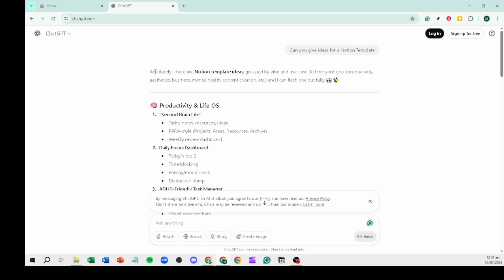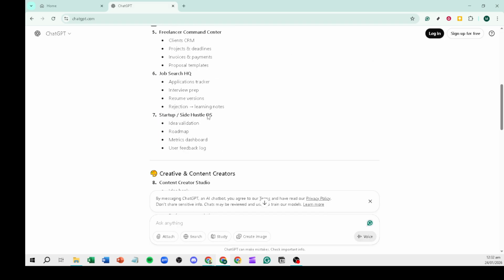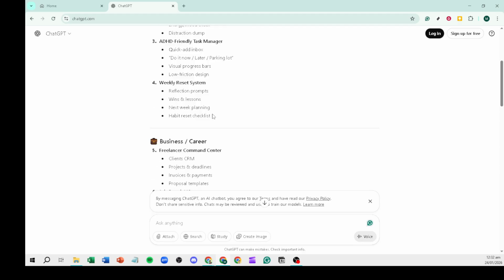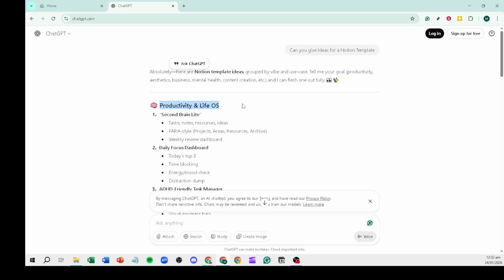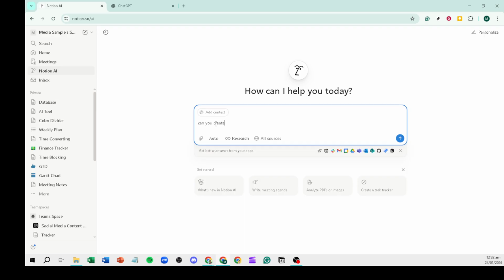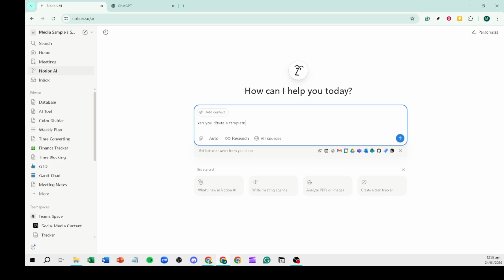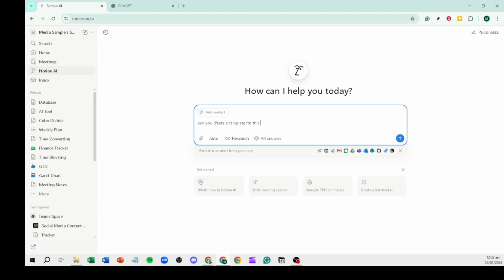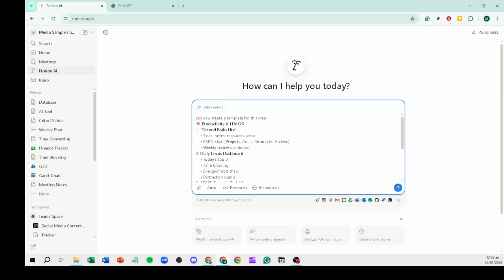How to Use ChatGPT to Create Notion Templates [2026 Guide]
In today's video we cover: ChatGPT Notion templates, Notion templates tutorial, how to use ChatGPT with Notion, create Notion templates AI, Notion AI workflow, ChatGPT productivity, Notion setup guide 2026, Notion template creation step by step, automate Notion with ChatGPT, AI tools for Notion, ChatGPT for beginners Notion, Notion workspace automation, build Notion templates fast, Notion tips and tricks 2026, chat gpt notion templates, notion tempaltes, chatgpt notion guide